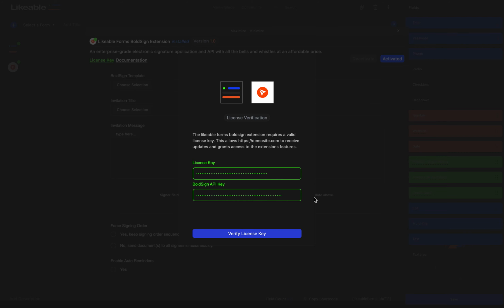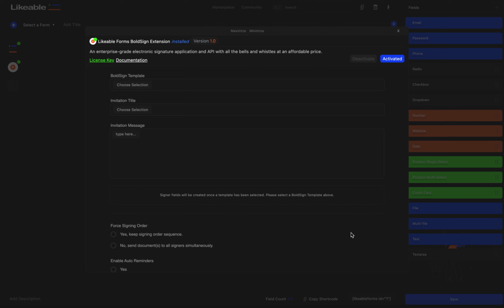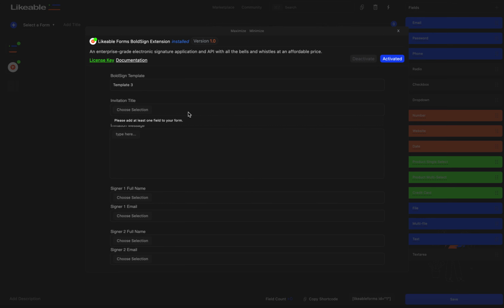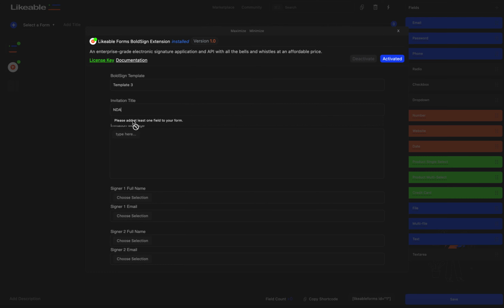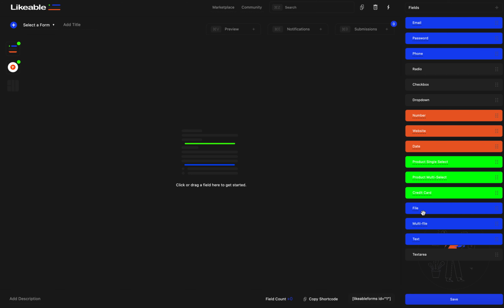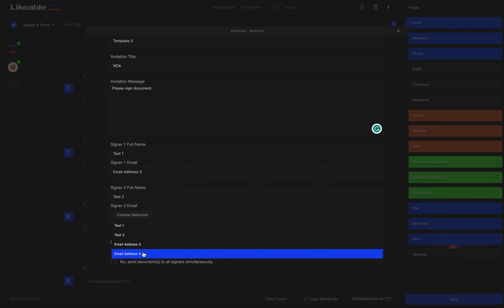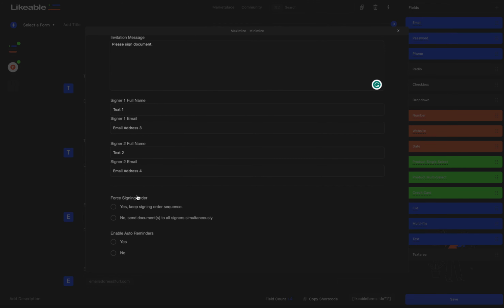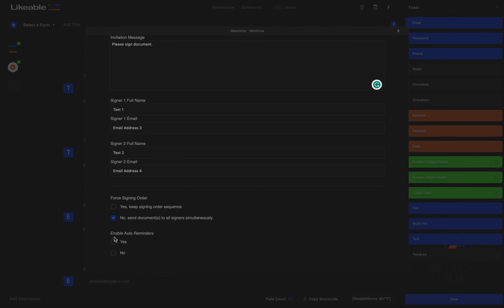Likeable Forms + BoldSign Tutorial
A step-by-step video on how to set up your Likeable Forms + BoldSign extension.